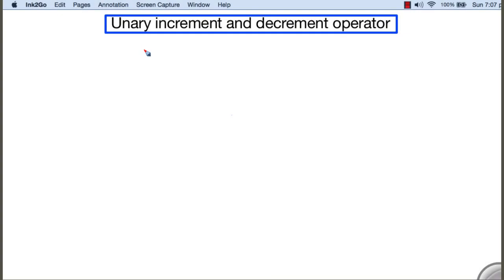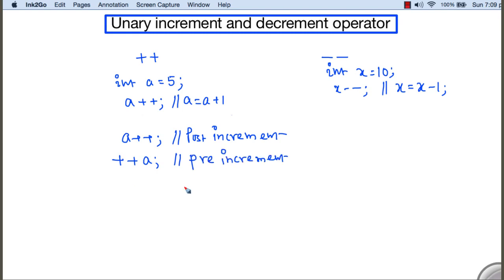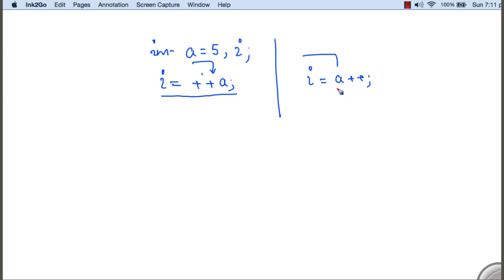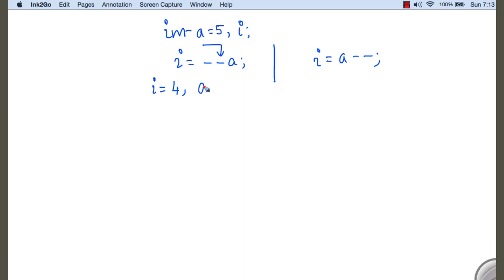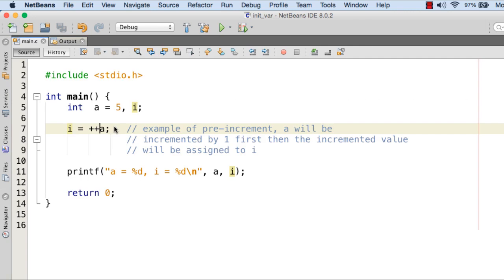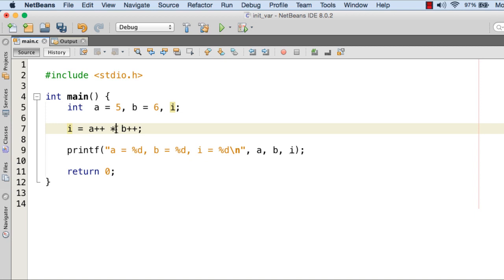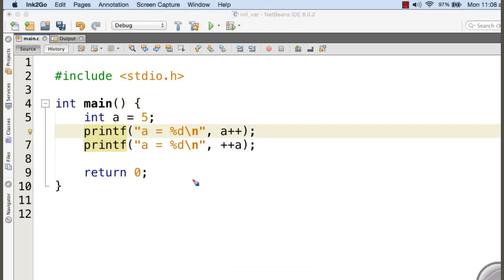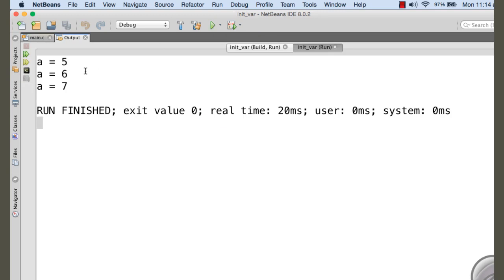Unary increment and decrement operator